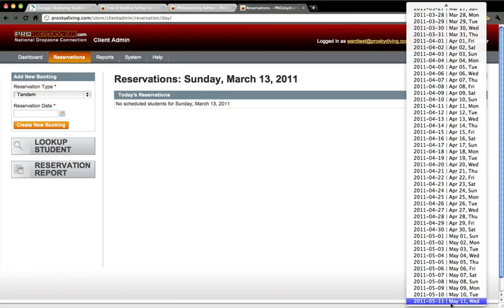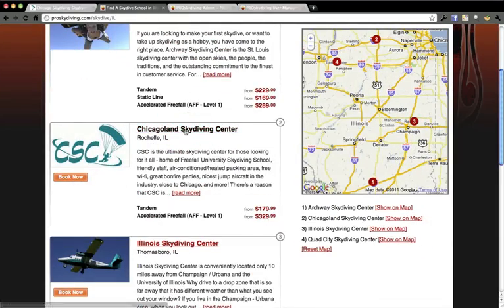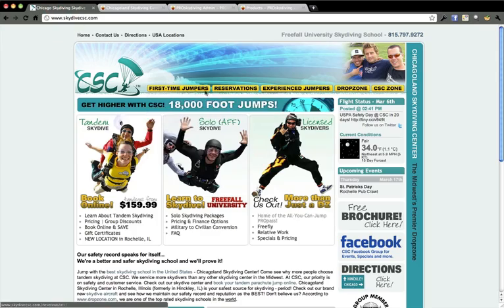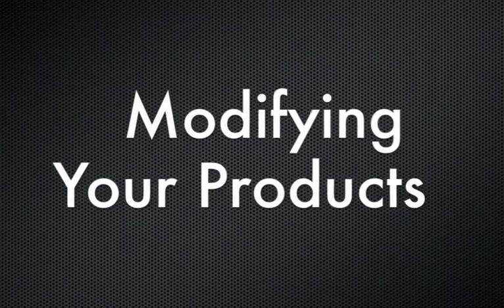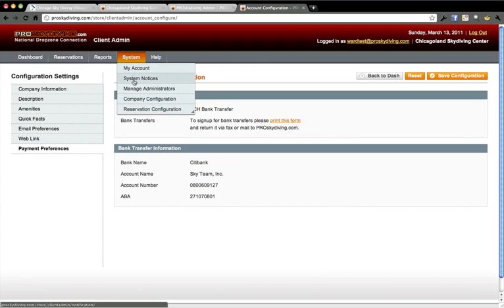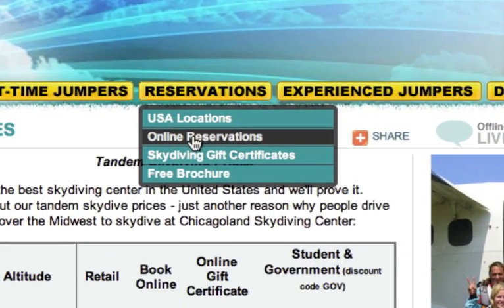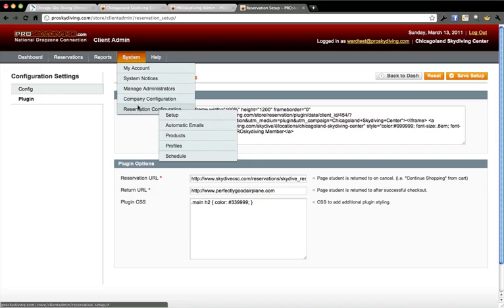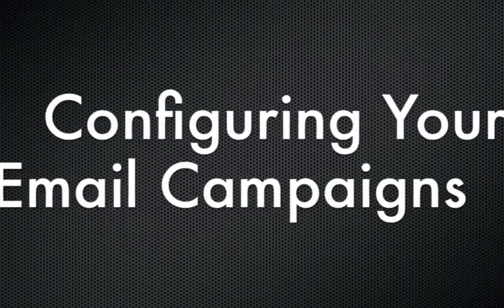We're a PRO Network dropzone, what now?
This PROskydiving online video tutorial helps you better understand the features and services available to you and your dropzone.